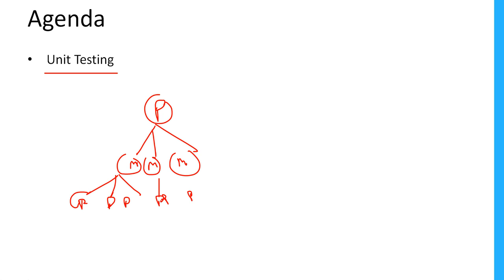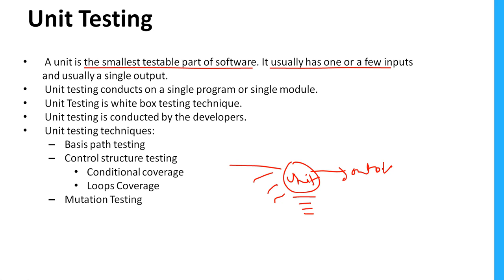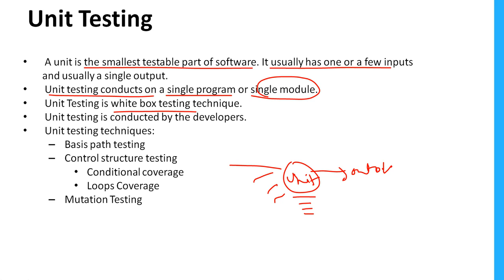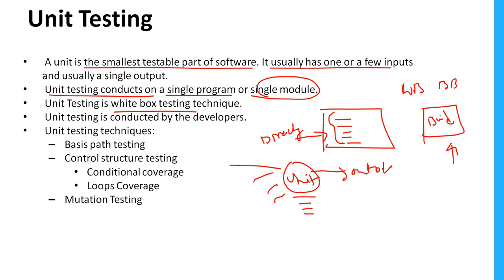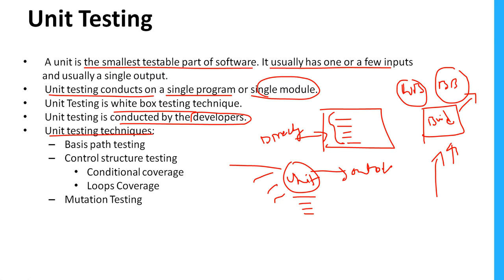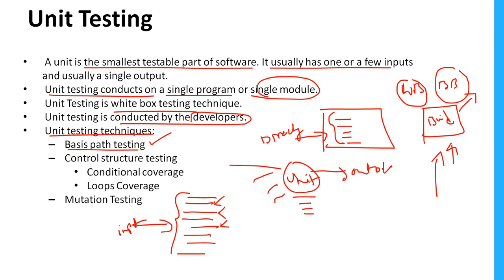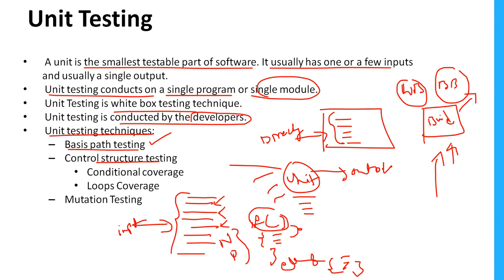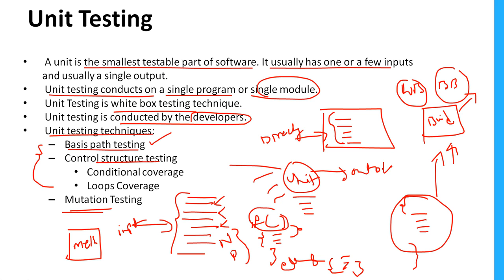Manual Testing - Unit Testing